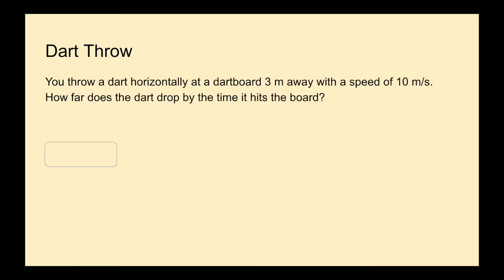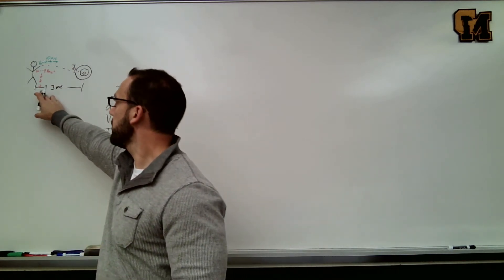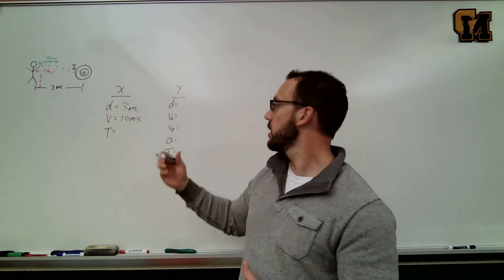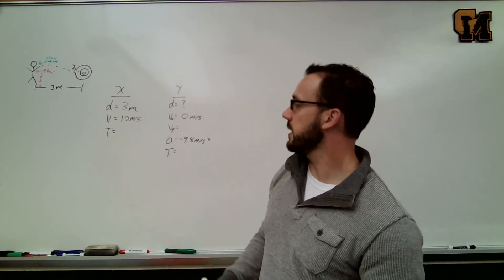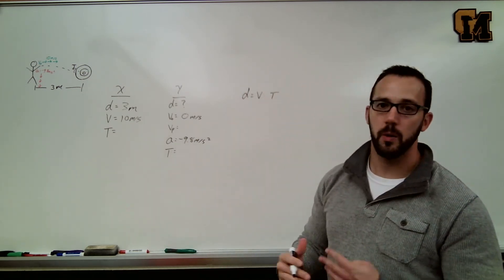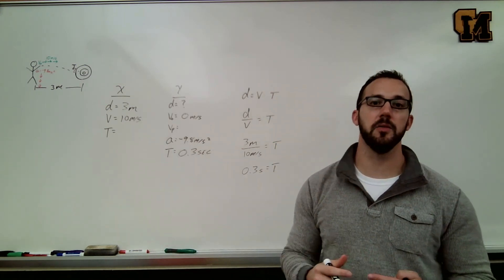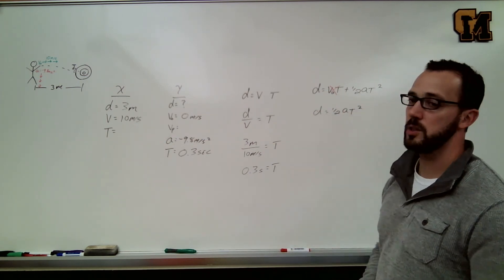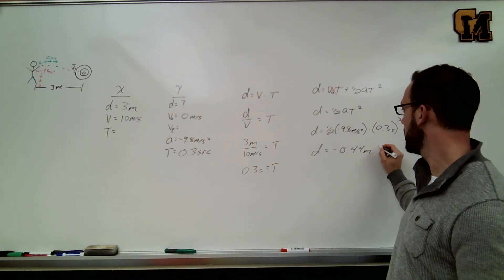Dart Throw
This video demonstrates how to solve a horizontal projectile motion problem in physics.